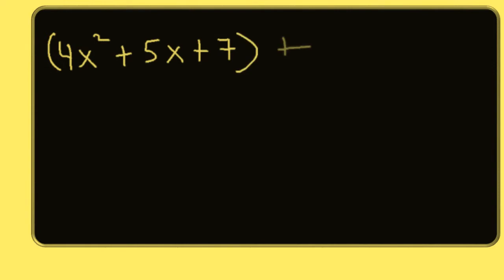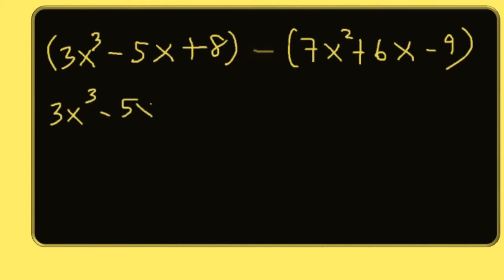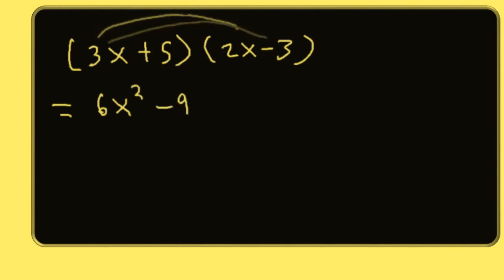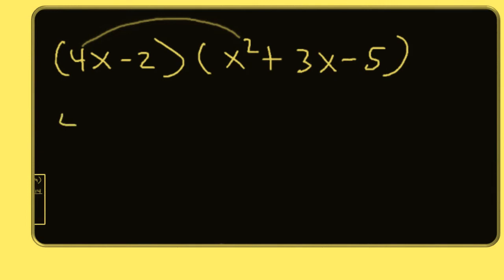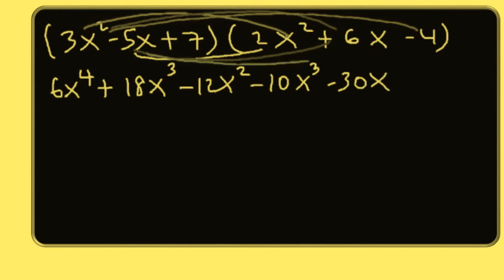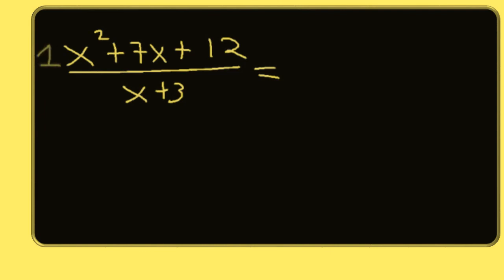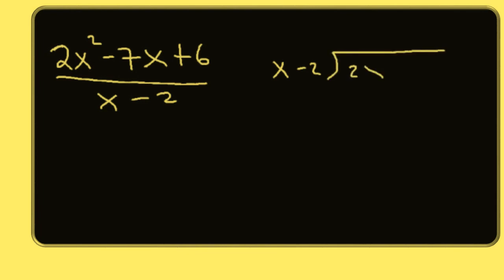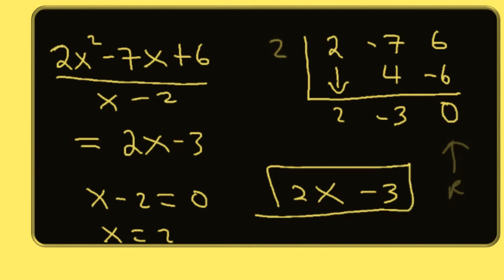Polynomials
This algebra video tutorial explains how to simplify algebraic expressions by adding and subtracting polynomials.  It shows you how to distribute constants to polynomial expressions and how to add and subtract/combine like terms to simplify the polynomial expression.  It also contains examples of multiplying and dividing polynomial expressions.  it explains how to multiply two binomials, a binomial with a trinomial and two trinomials together.  In addition, this video contains a few practice problems of dividing polynomials by factoring & canceling, using long division and synthetic division.